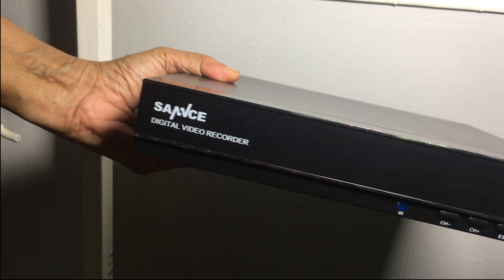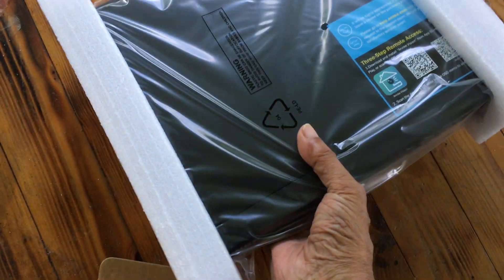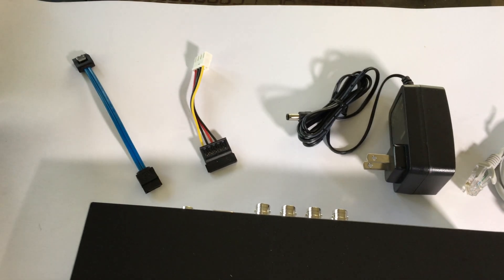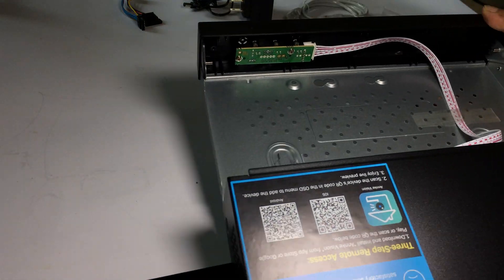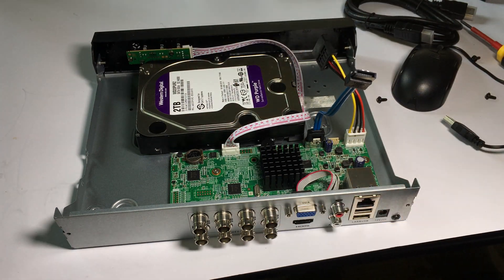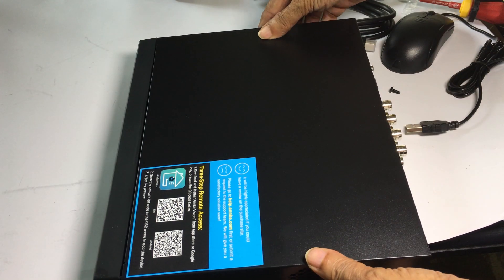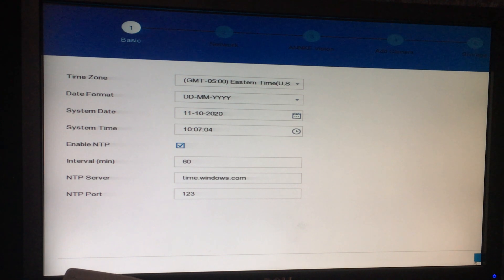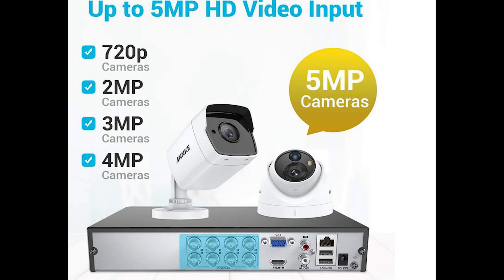Is a Sannce dvr interchangeable with an Annke dvr? /Add a hard drive to your dvr.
I was able to swap out my damaged Sannce dvr for an Annke dvr and use the original cameras from my sannce system.Video also covers how to easily replace or add a hard drive to your dvr.
Annke dvr

Sannce dvr
Surveillance hard drive
Seagate 4TB
Battery backup and surge protector